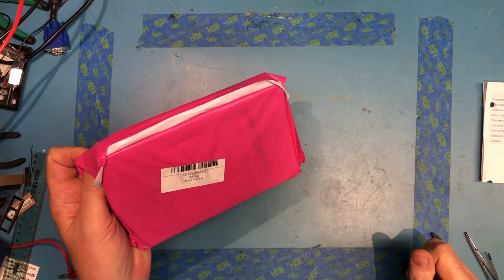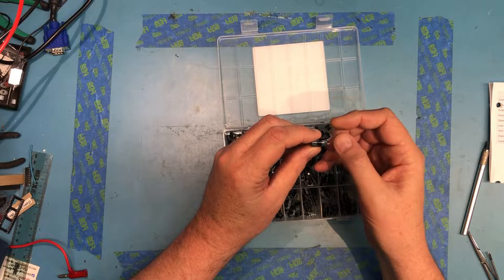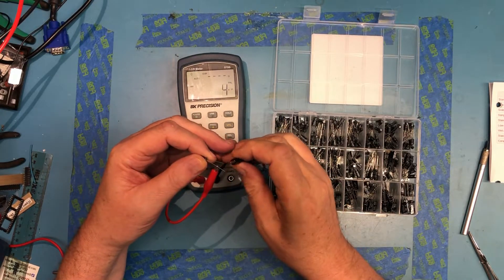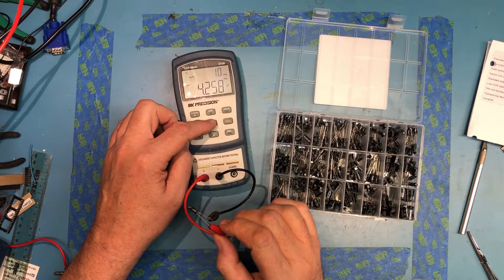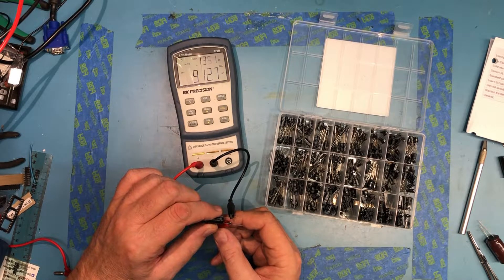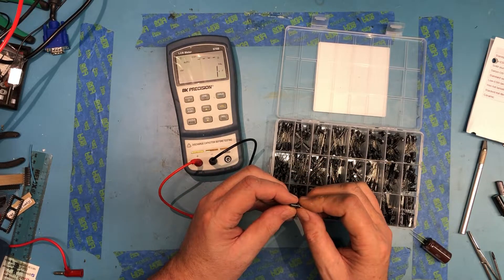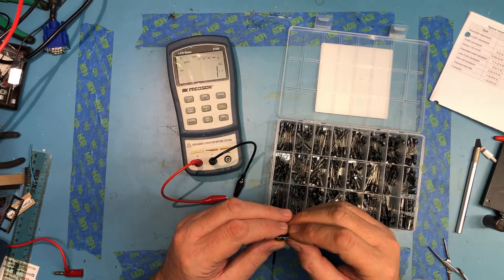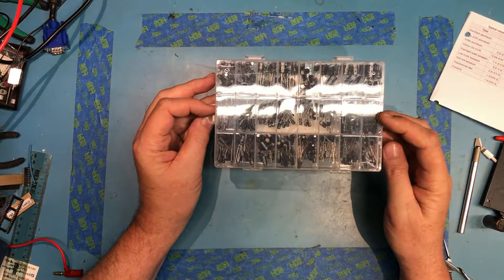Cheap ebay Capacitors - Are they worth the cost? - STB257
A cheap set of electrolytic capacitors from ebay? Are the worth the money? We'll take a look and test a few.